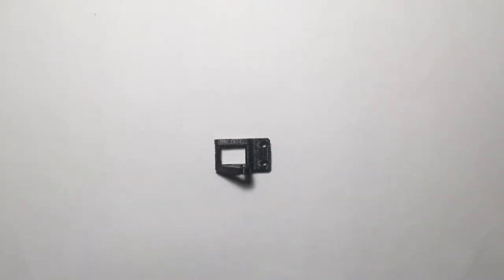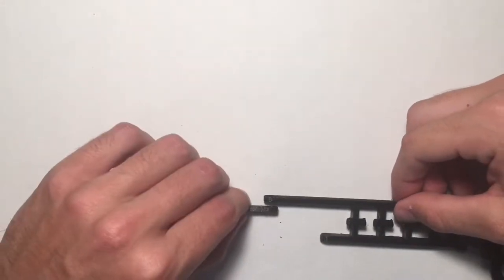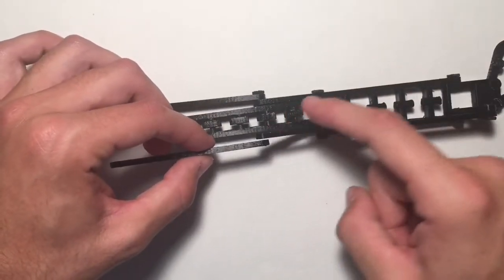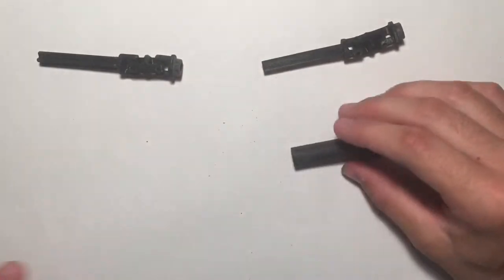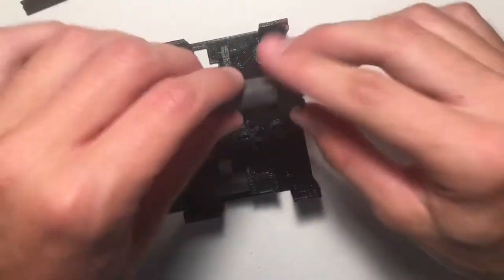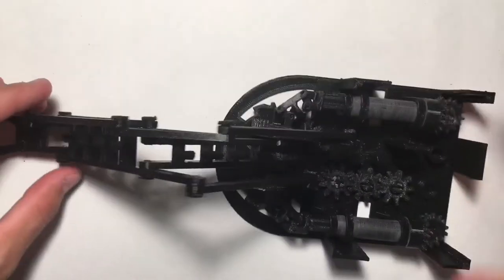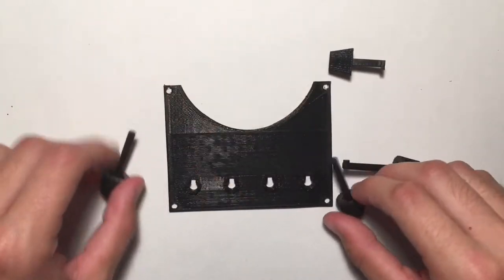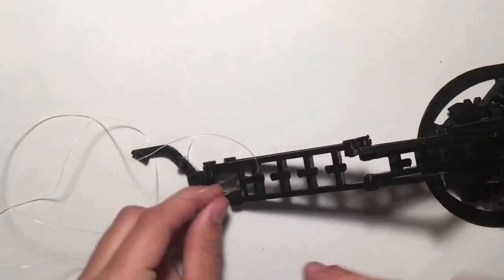Desktop Robot Arm Assembly Video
This video walks you through the instructions to assemble the Fully Mechanical Desktop Robot Arm.